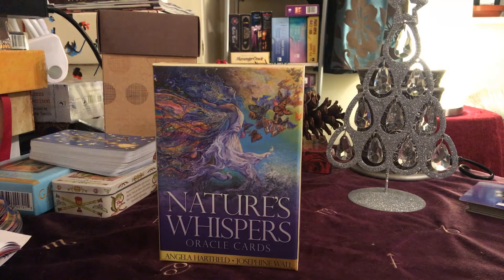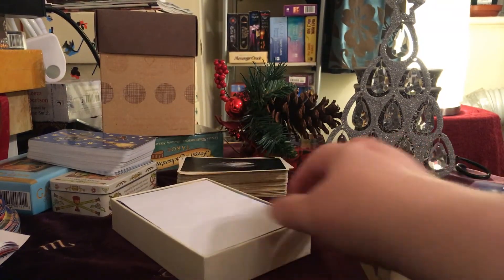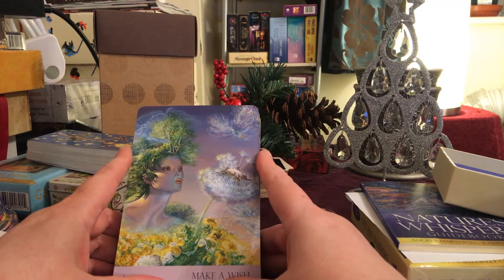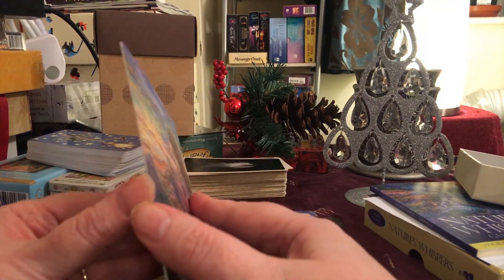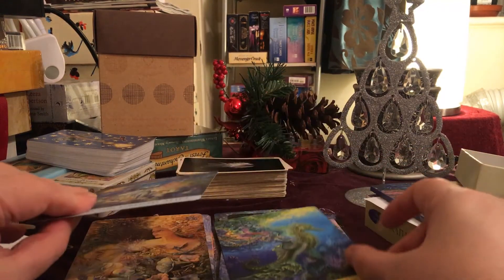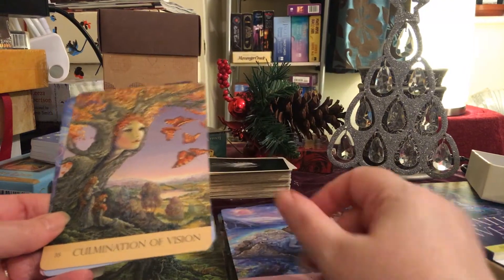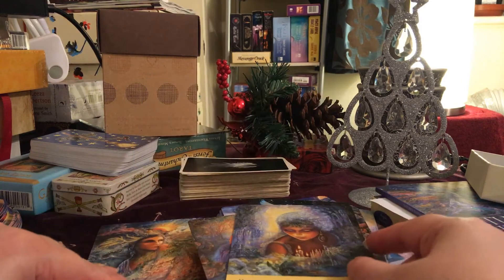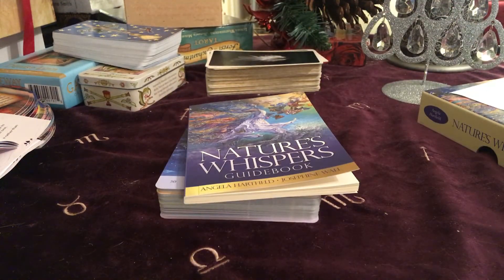Unboxing and flip through of the Natures whispers Oracle deck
Natures Whispers Oracle Deck flip through beautiful beautiful cards!

By Angela Hartfield and Josephine Wall

To book a reading

My name is Jane and I am an intuitive Tarot reader , counsellor, coach, and general student of life. My youtube channel offers daily guidance , tarot , oracle & angel deck reviews and un boxings, tarot tutorials etc I hope that you enjoy what I am offering here, if you do please give the videos a like or make a comment I love to interact with you all, thank you for watching x

I am no longer allowing advertisments on my videos as I know how annoying they can be, if you would like to support my channel please just click the paypal button in the right hand corner of my header bar, I also now have a patreon so please do visit that if you would like to support me, there are going to be lots of patreon rewards and specials over there too, thank you x

If you would like to book a private reading with me please visit my or through my face book page Crystal Sparkles Readings thank you x